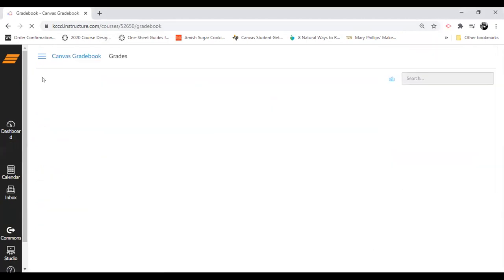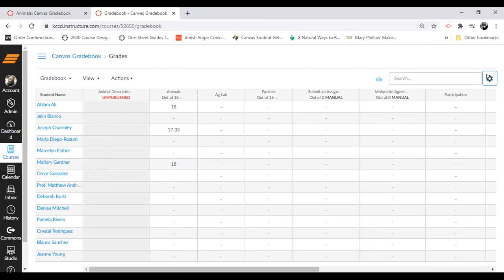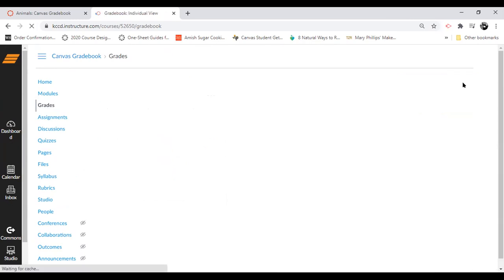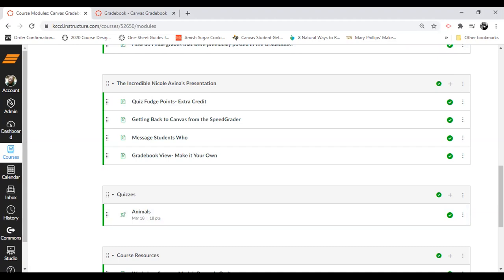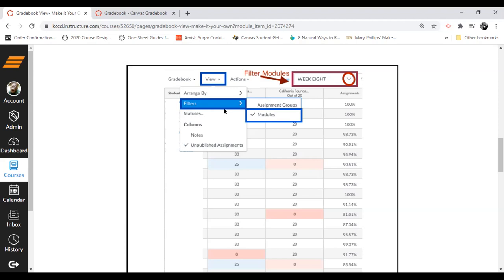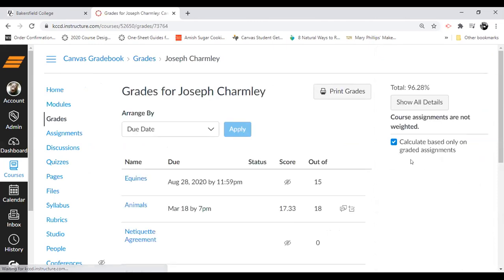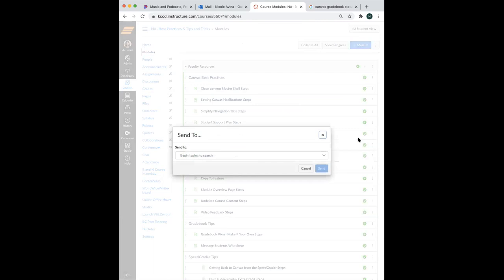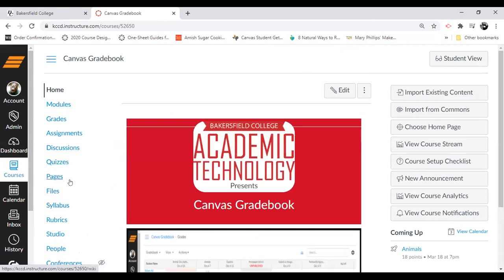All About the Canvas Gradebook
The Canvas Gradebook is a real hit with the Bakersfield College Faculty! Learn all about it...